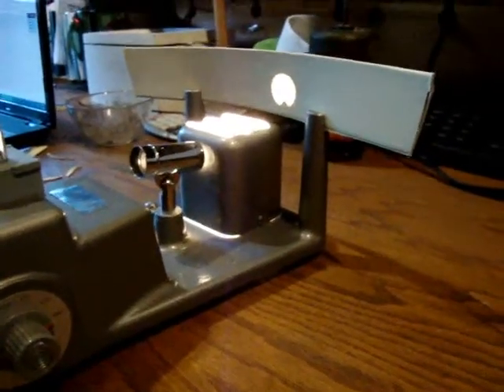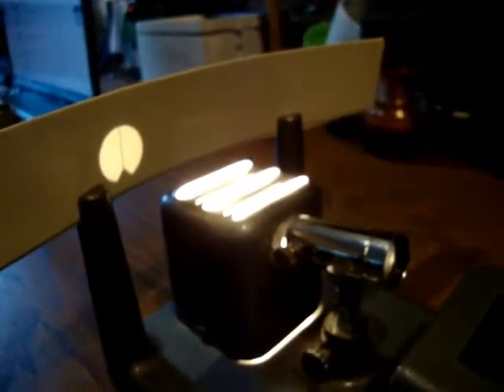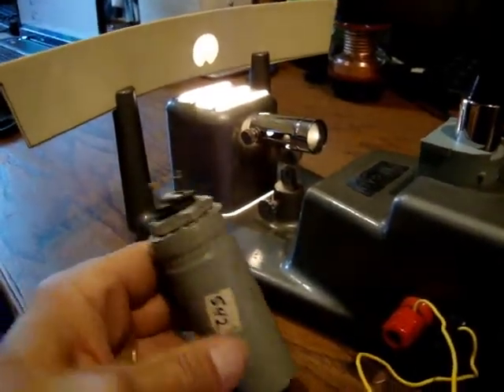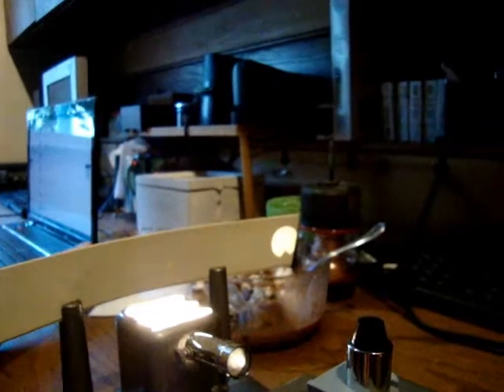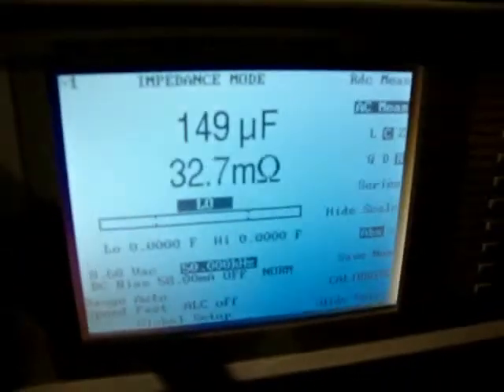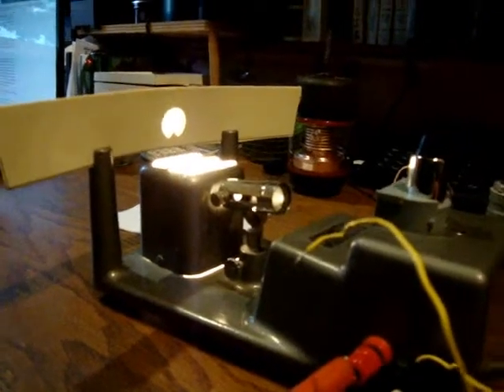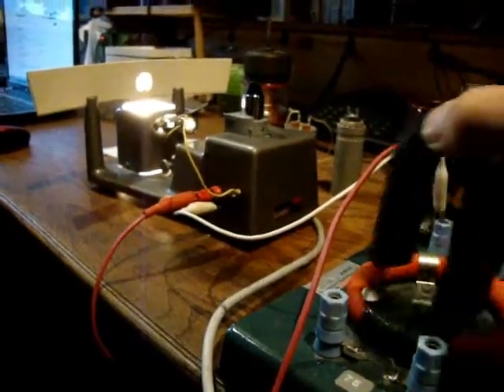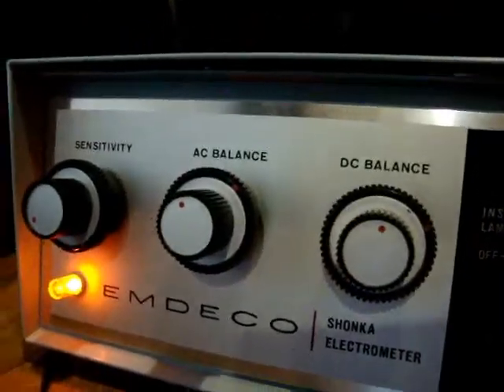Uni-Galv Colleman and Emdeco, Shonka Electrometers..swf